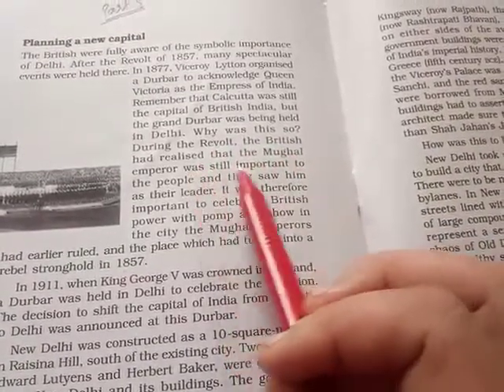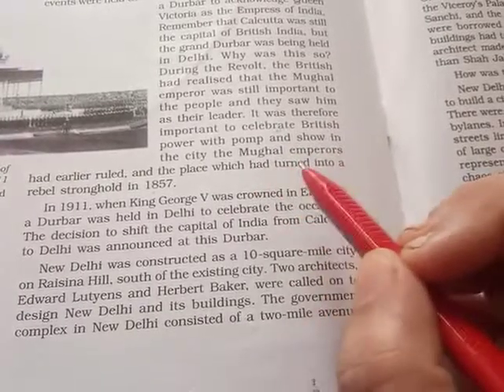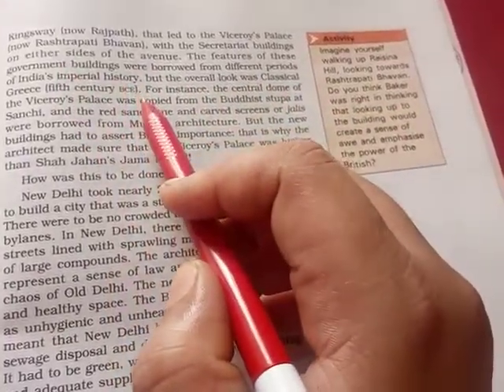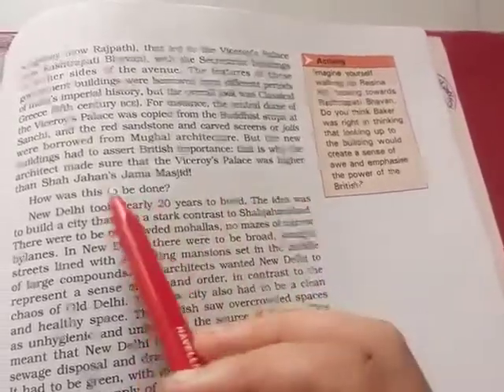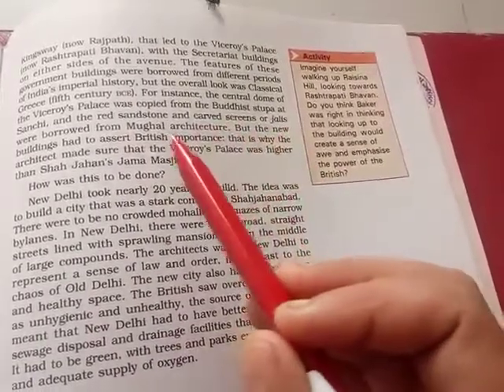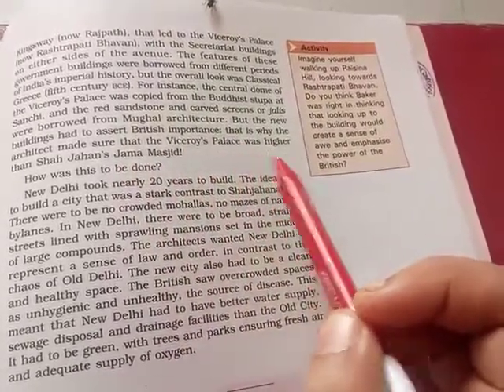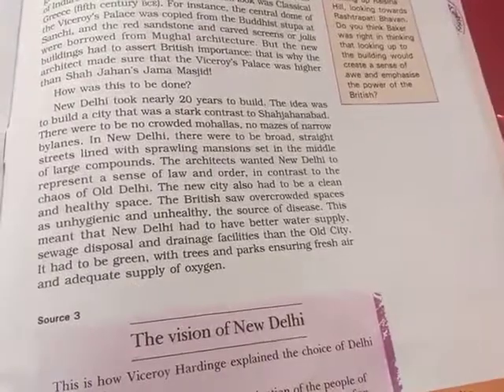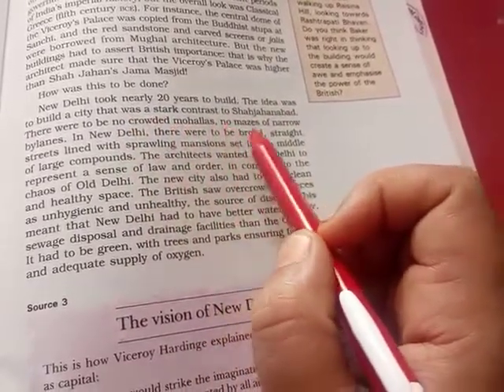Class 8 part 5 history ch 6